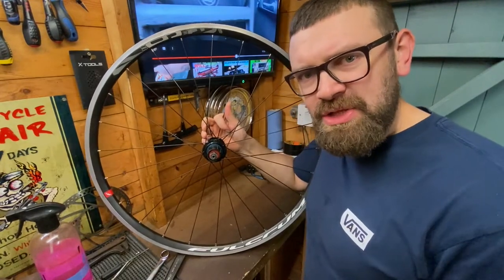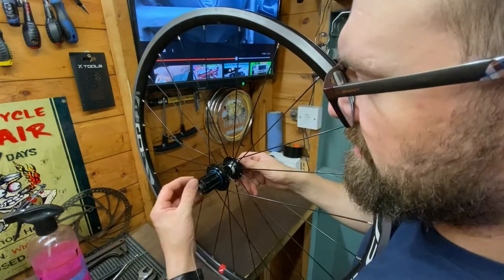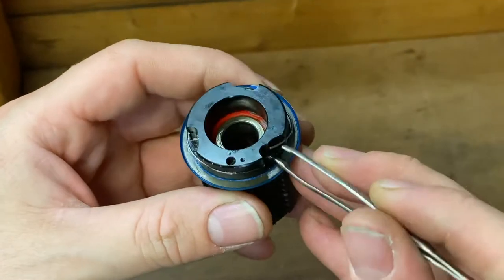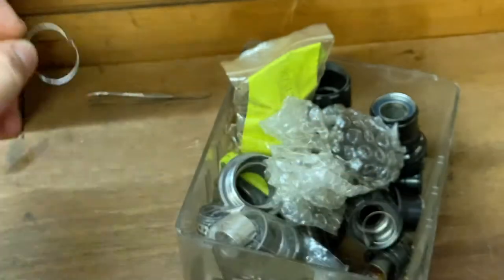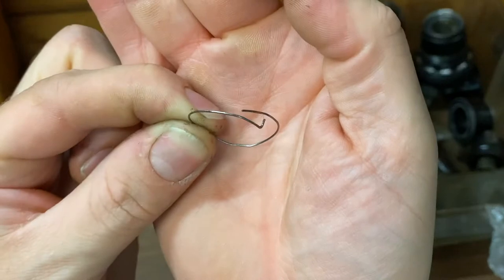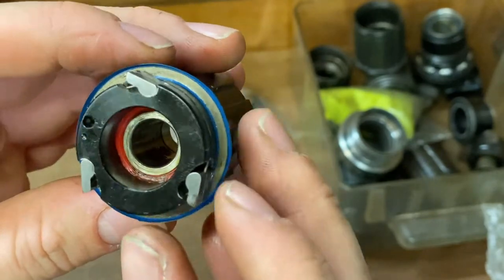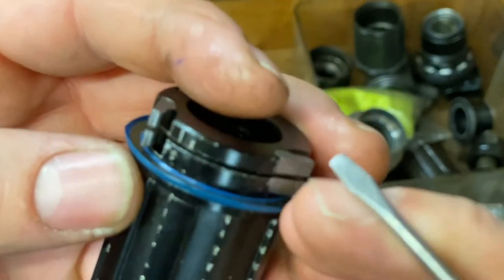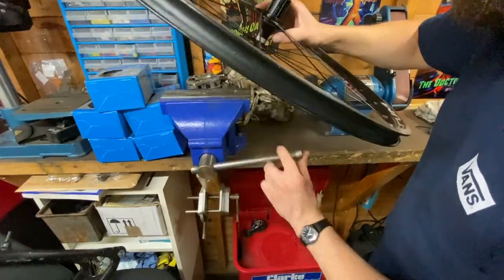stuck freehub and bearings FIX!!!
stuck bearings and free hub get repaired in todays video